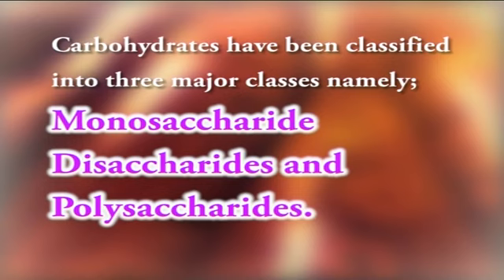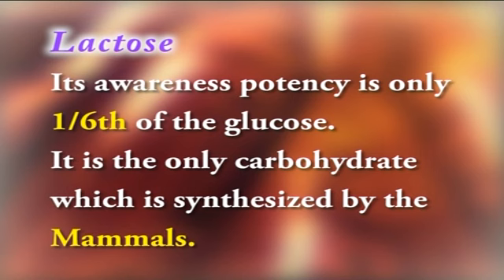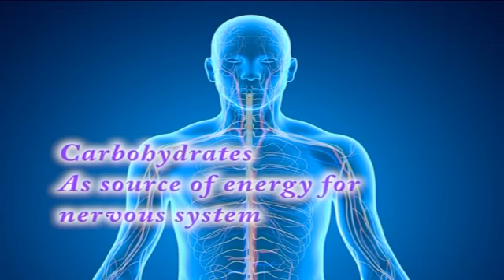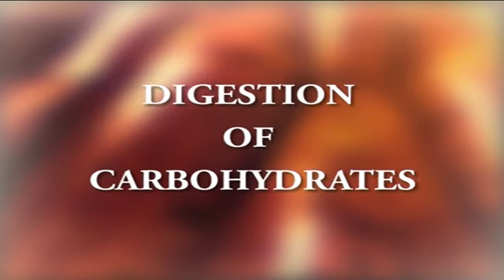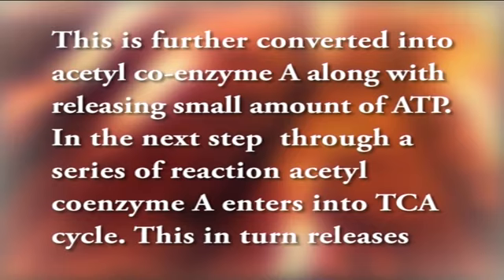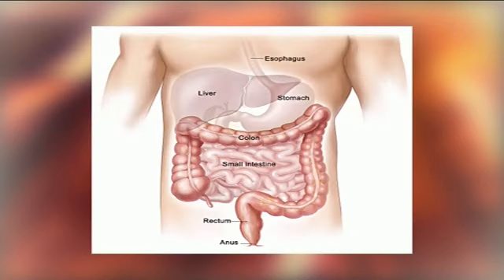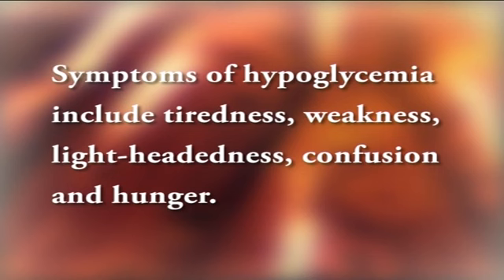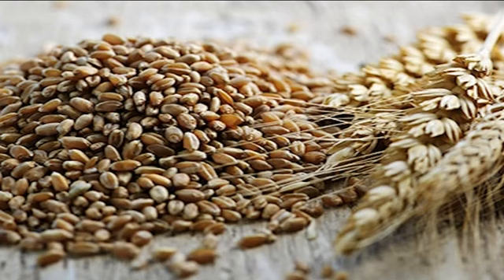Food Chemistry 160 Carbohydrate